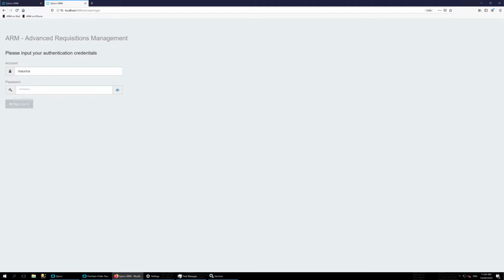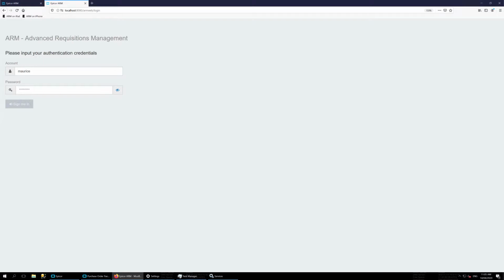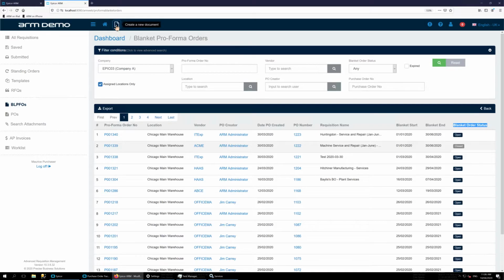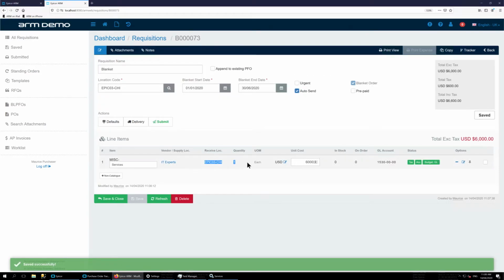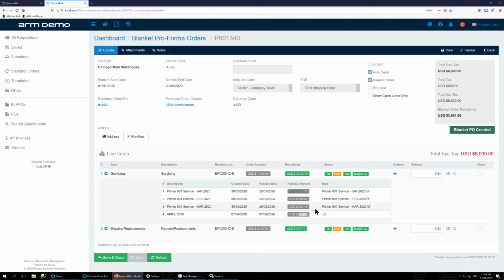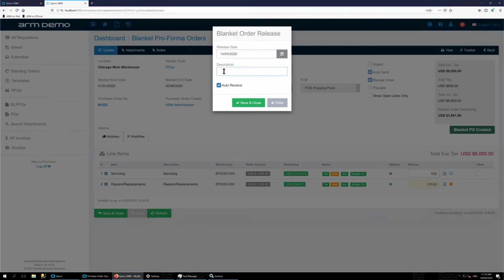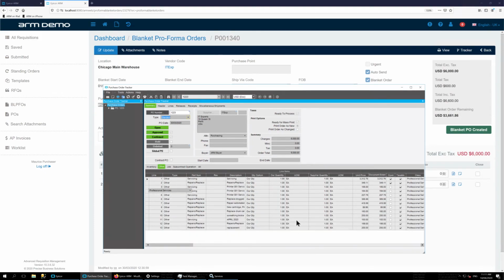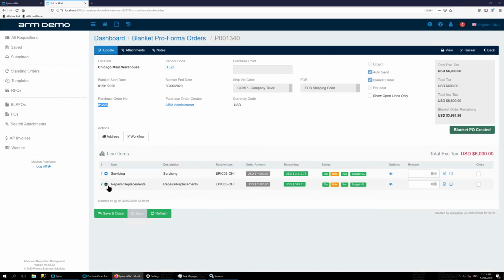Blanket Orders in Epicor Advanced Requisition Management (ARM)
One very common request we receive is how to use blanket order functionality for the ordering of ‘services’ - eg. maintenance and repair services, etc.

'Blanket Orders' go by a few names - sometimes called 'blanket purchase agreements' or 'call-off orders'. This tutorial focuses on how blanket order functionality in Epicor Advanced Requisition Management (ARM) caters specifically to services-related contracts.